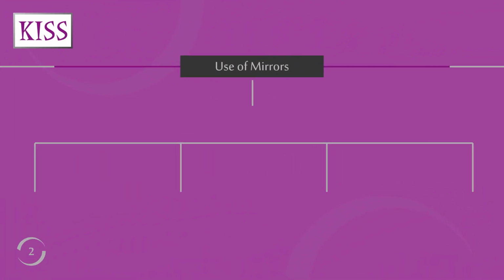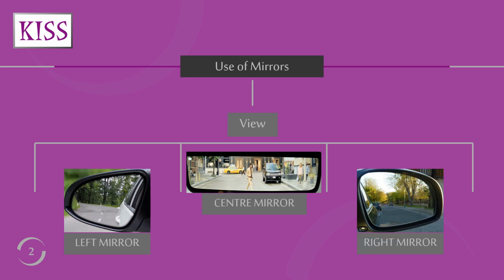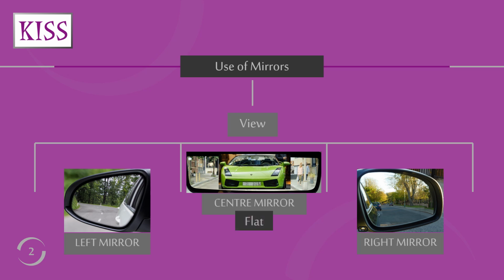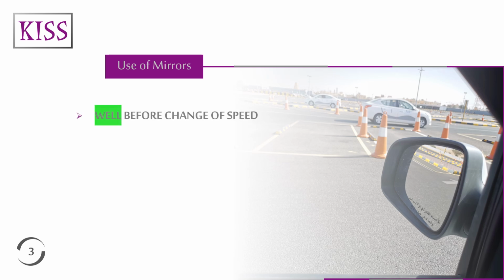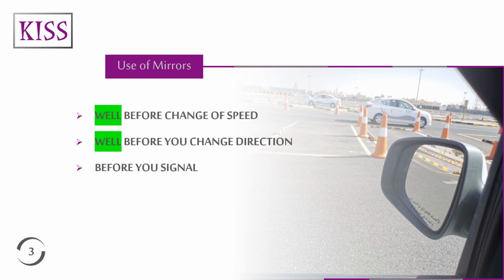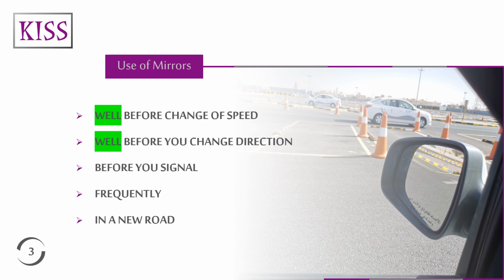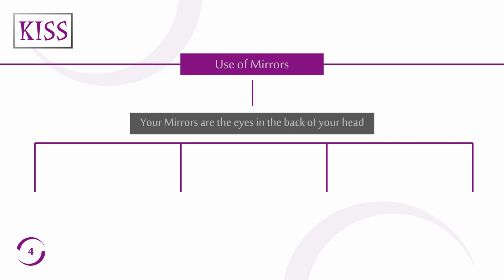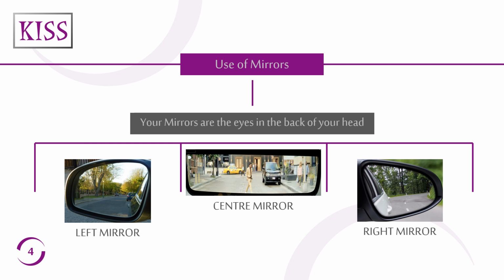Use of Mirrors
In this lesson you will be able to understand the different views and how to use your mirrors.